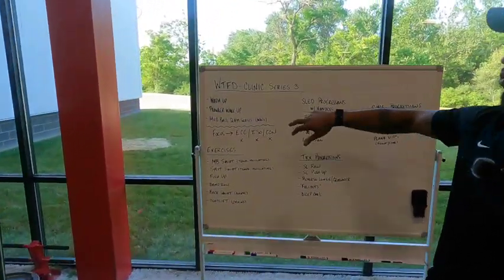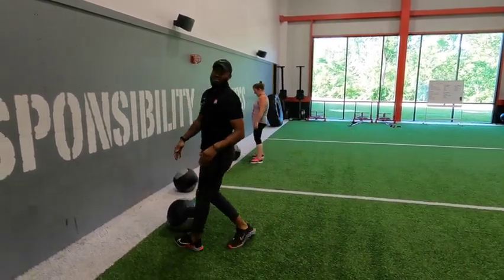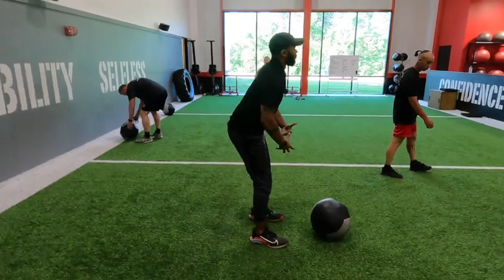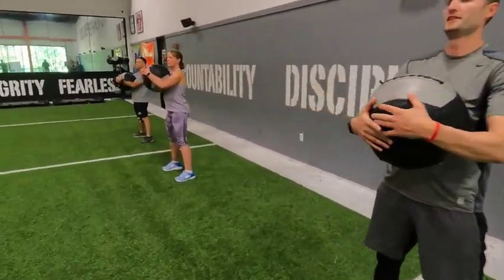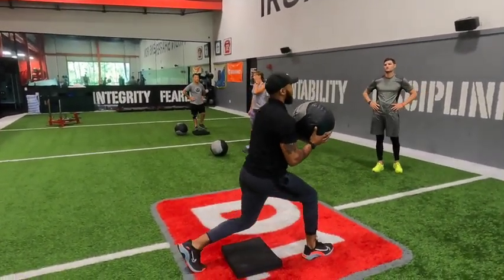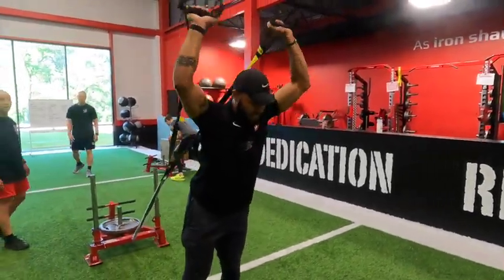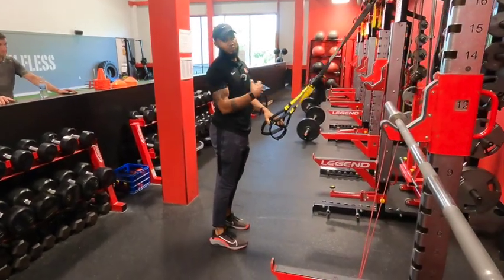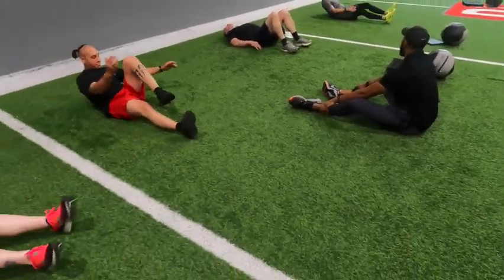VO2 Training Cycle 3 Workouts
This is the third cycle of workouts for the VO2 Max training series